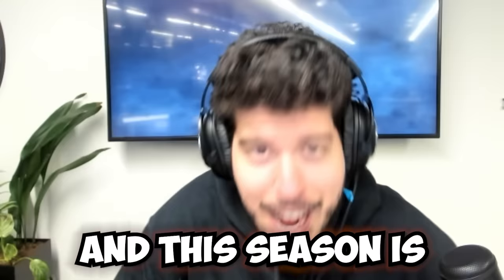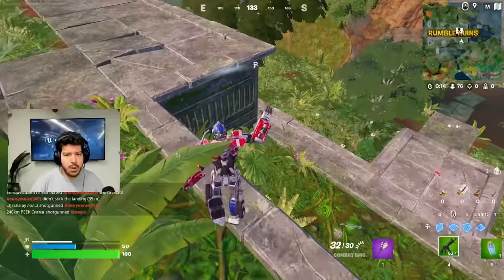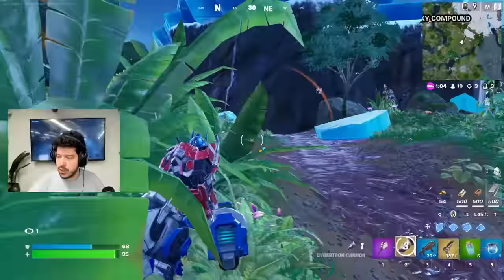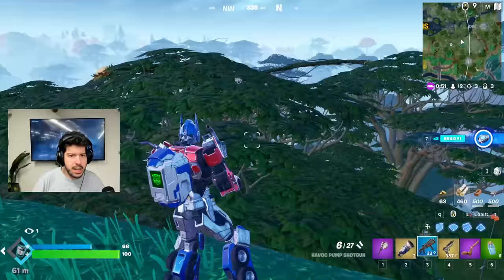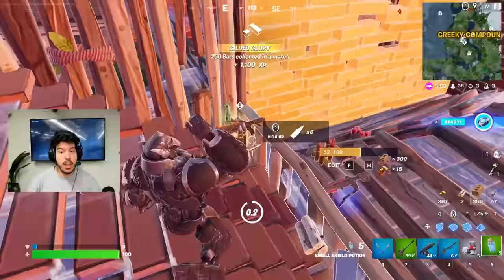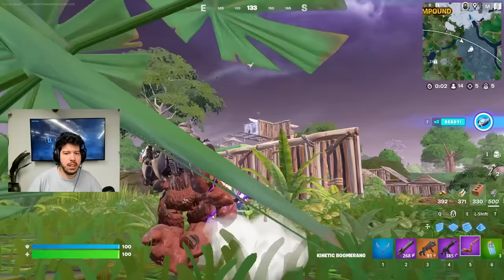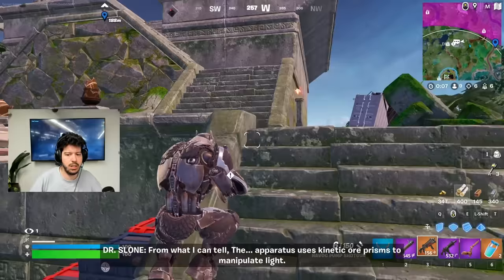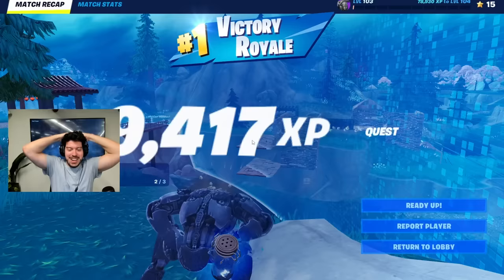Fortnite SEASON 3 is HERE! (Optimus Prime Mythic, New Map, and More!)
Fortnite First Win Chapter 4, Season 3 gameplay with Typical Gamer!